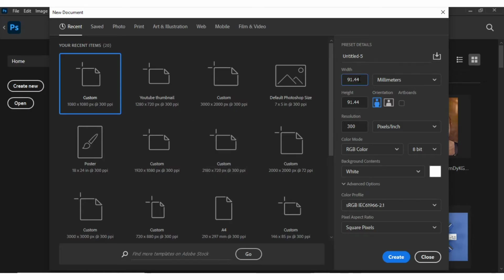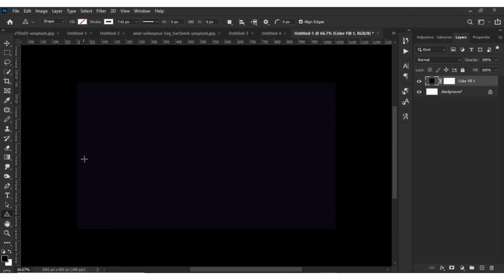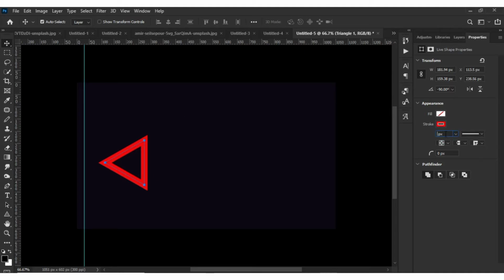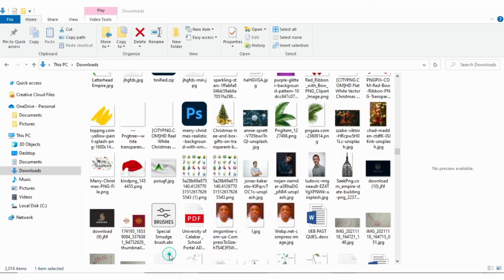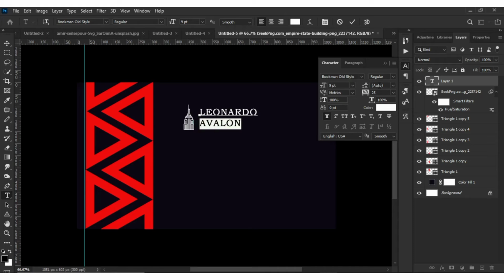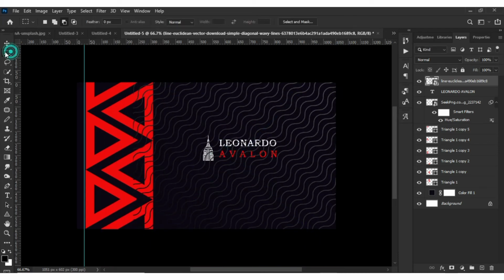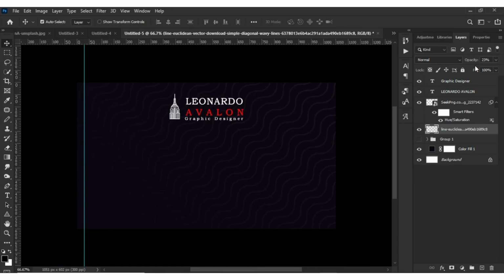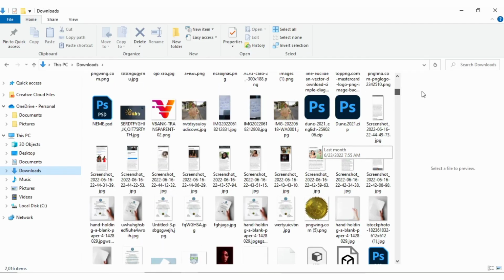Simple Business Card Design Tutorial on Photoshop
Simple Business Card Design Tutorial on Photoshop and Mock-up design all done on Photoshop for absolute beginniners in Graphic Design.